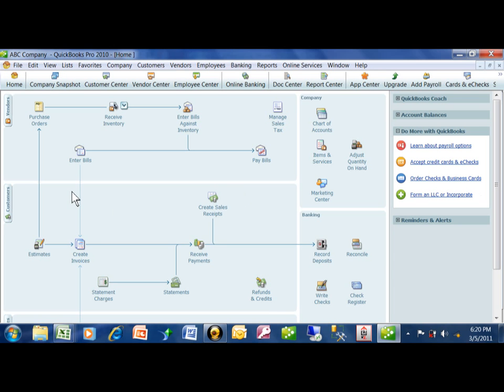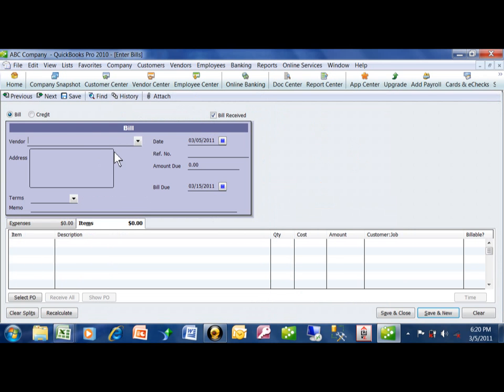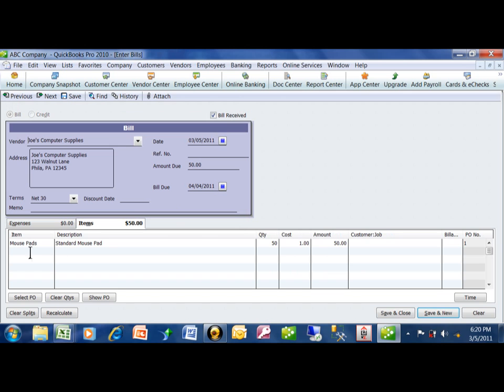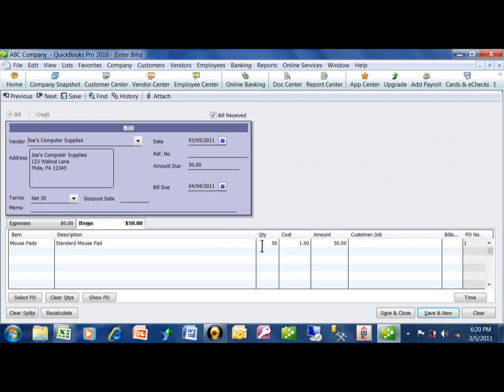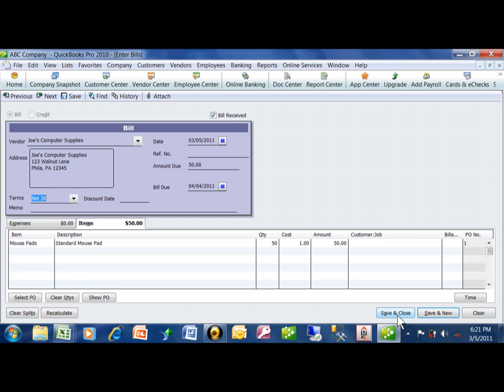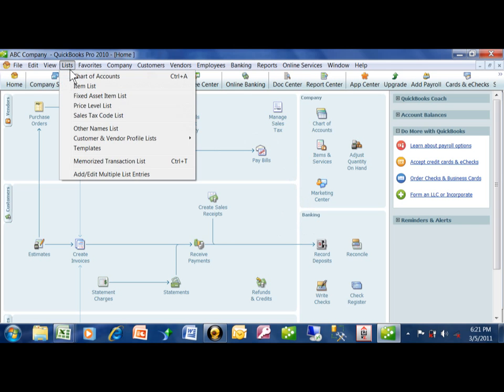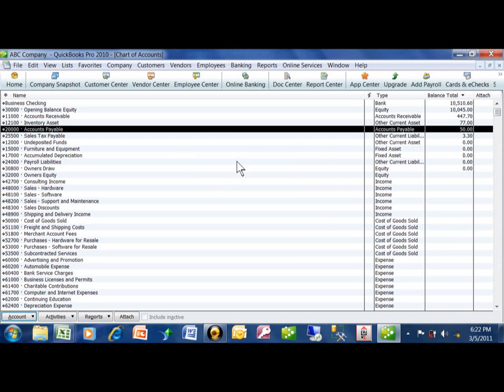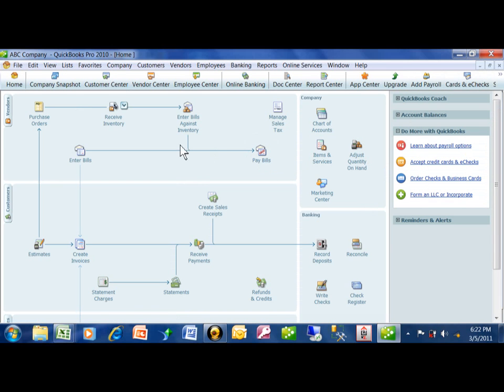How to Receive Inventory in QuickBooks - Inventory Management Tutorial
Learn how to receive inventory in QuickBooks to accurately track stock levels and associate incoming items with purchase orders. This tutorial covers using the Receive Inventory feature, receiving items with and without a bill, entering costs, and updating your inventory records in real time. Proper inventory receiving in QuickBooks ensures your item quantities and costs stay accurate. Tom Fragale, Microsoft Certified Trainer, explains the complete process.

To Start, Grow, and Improve your own YouTube Channel:
Tom Fragale – Microsoft Certified Trainer